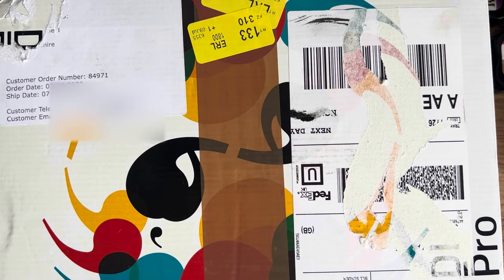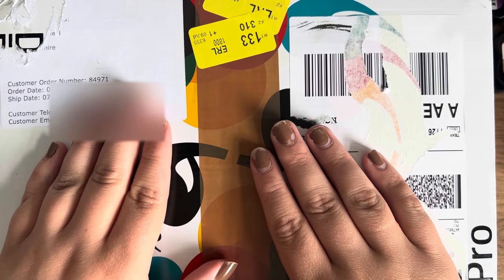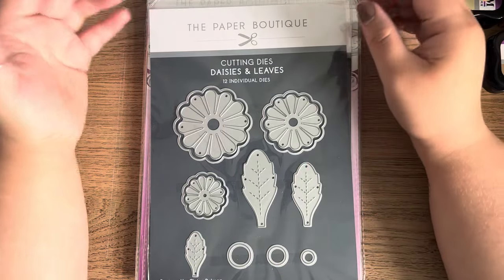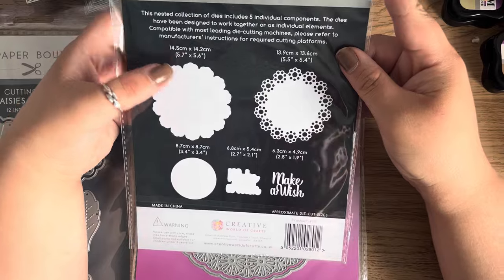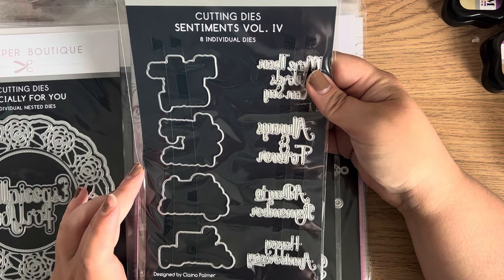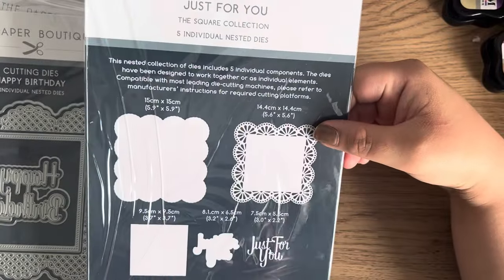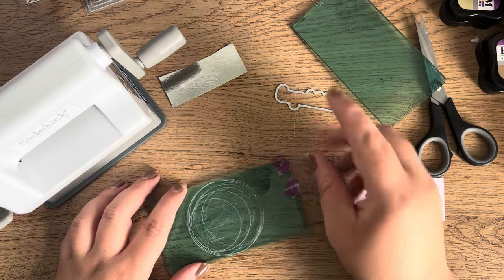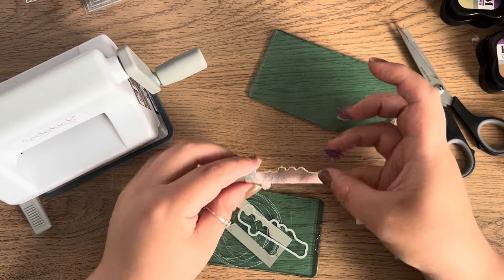Craft Haul - Creative Crafting World Part 1 - Lucky 13 Dies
Part 1 of our Creative Crafting World Haul, this videos has the Lucky 13 Dies packs